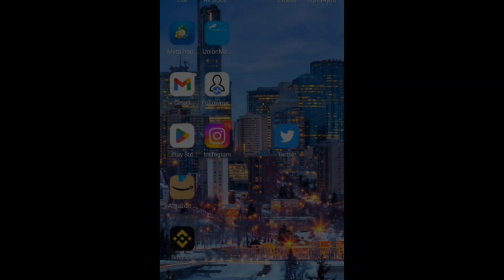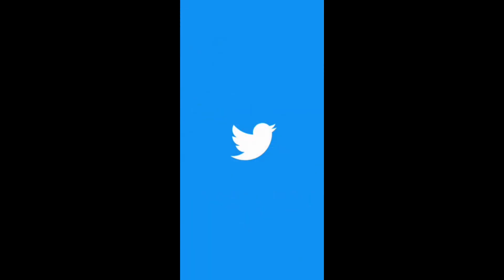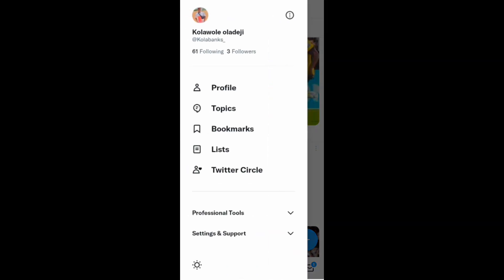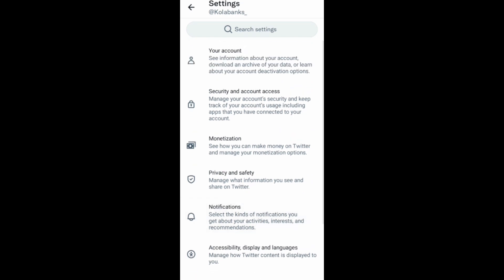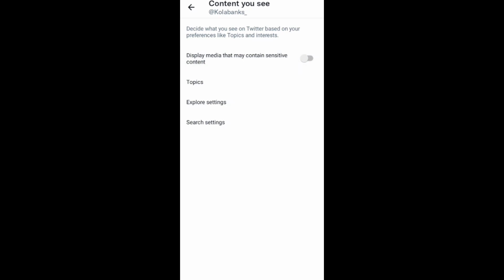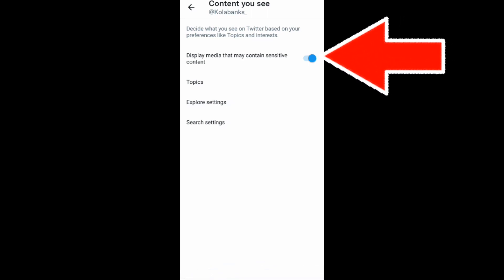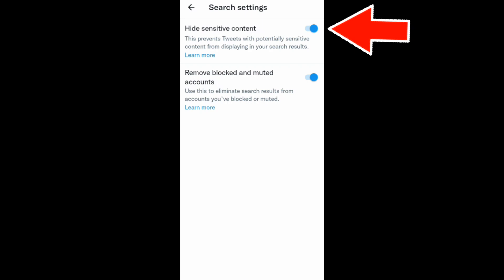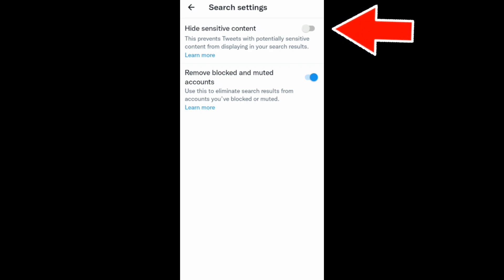How To Change Your Twitter Settings to See Sensitive Content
In this video, you will learn How To change Your Twitter Settings to see sensitive content

My name is Kola, I'm a tech and social media expert. I'm here to help you with all sorts of tech and social media-related problems/Difficulties.